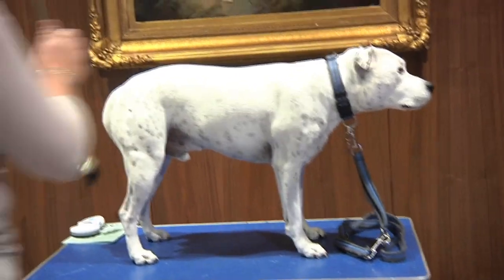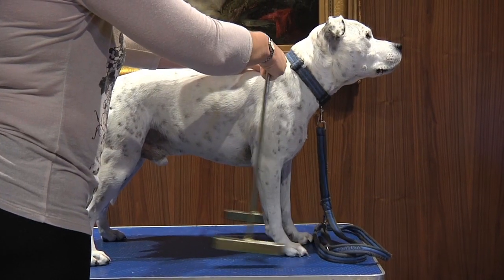How To Measure Your Dog For Agility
If you're interested in doing agility with your dog, this is the video for you! We get expert advice from agility judge, Jackie Gardener, on how to properly measure the size of your dog.

For further information about agility measurements, visit the Kennel Club